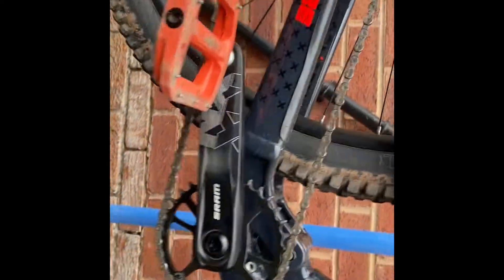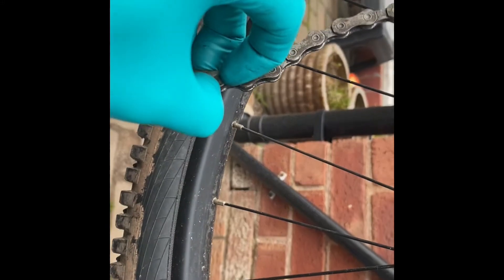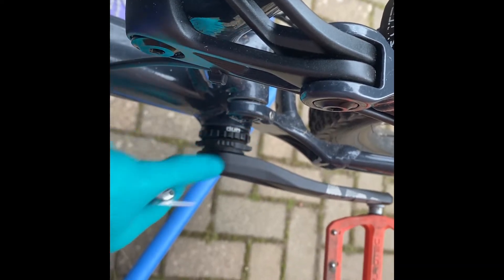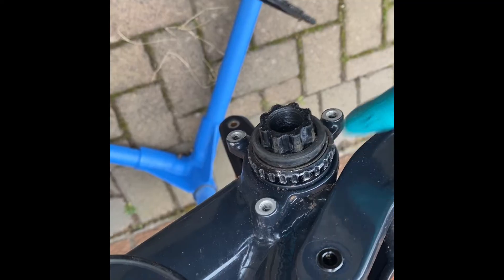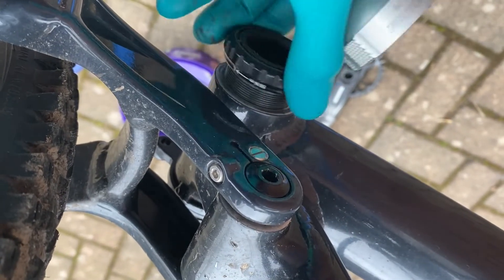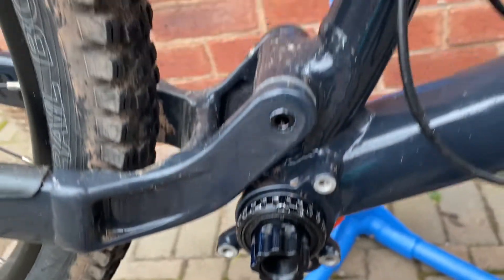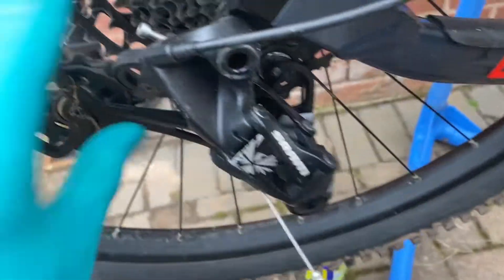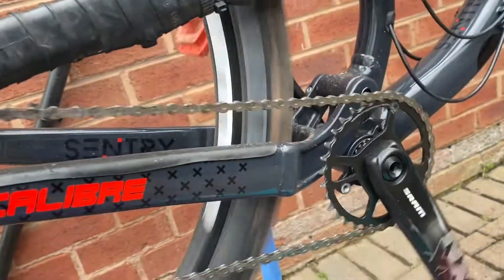How to remove sram dub crankset and bottom bracket and reinstall